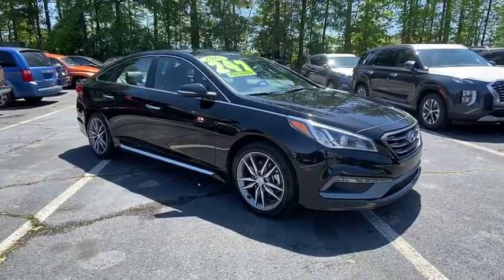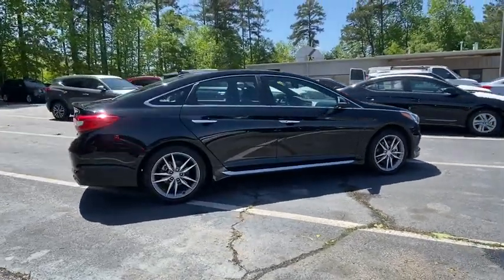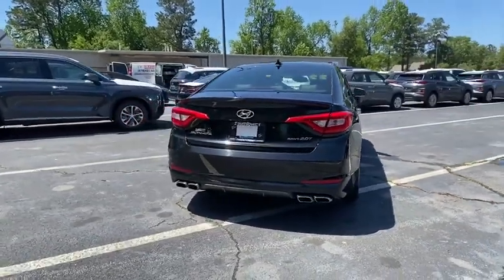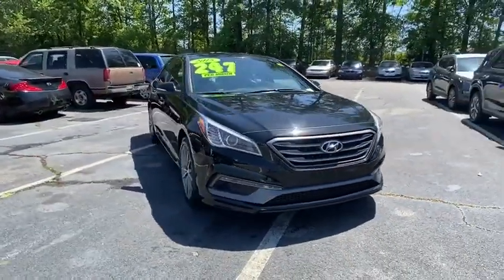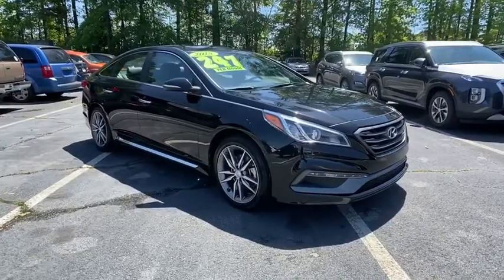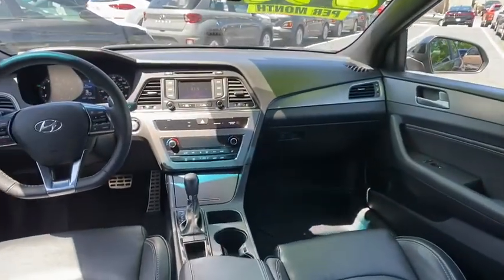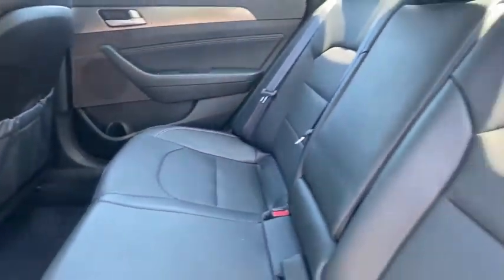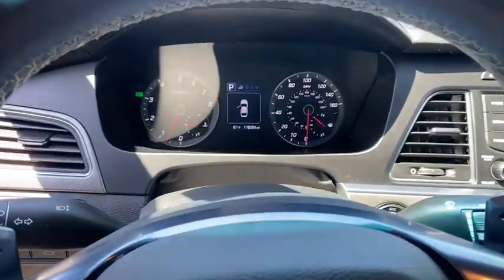2015 Hyundai Sonata Riverdale, Morrow, Union City, Jonesboro, Forest Park, GA H5995A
Used 2015 Hyundai Sonata available in Riverdale, Georgia at Southtowne Hyundai of Riverdale. Servicing the Morrow, Union City, Jonesboro, Forest Park, GA area.
2015 Hyundai Sonata Sport 2.0T - Stock#: H5995A - VIN#: 5NPE34AB1FH195008

Phantom Black 2015 Hyundai Sonata Sport 2.0T FWD 6-Speed Automatic with Shiftronic 2.0L 4-Cylinder DGI Turbocharged Black w/Leather Seating Surfaces.brbrHome of the 20 YEAR / MILLION MILE WARRANTY! Black w/Leather Seating Surfaces 18 x 7.5J Hyper Silver Aluminum Alloy Wheels 4-Wheel Disc Brakes 6 Speakers ABS brakes Air Conditioning AM/FM radio: SiriusXM Anti-whiplash front head restraints Auto-dimming Rear-View mirror Automatic temperature control Blind Spot Sensor Brake assist Bumpers: body-color Carpeted Floor Mats CD player Compass Delay-off headlights Driver door bin Driver vanity mirror Dual front impact airbags Dual front side impact airbags Electronic Stability Control Emergency communication system Exterior Parking Camera Rear First Aid Kit Four wheel independent suspension Front anti-roll bar Front Bucket Seats Front Center Armrest Front dual zone A/C Front reading lights Fully automatic headlights Garage door transmitter: HomeLink Heated door mirrors Heated Front Bucket Seats Heated front seats High-Intensity Discharge Headlights Illuminated entry Knee airbag Leather Seating Surfaces w/Contrast Stitching Leather Shift Knob Leather steering wheel Low tire pressure warning MP3 decoder Occupant sensing airbag Outside temperature display Overhead airbag Overhead console Panic alarm Passenger door bin Passenger vanity mirror Power door mirrors Power driver seat Power steering Power windows Radio: AM/FM/SiriusXM/CD/MP3 Audio System Rear anti-roll bar Rear Bumper Applique Rear reading lights Rear seat center armrest Rear window defroster Remote keyless entry Reversible Cargo Tray Security system Speed control Speed-sensing steering Speed-Sensitive Wipers Split folding rear seat Spoiler Steering wheel mounted audio controls Tachometer Telescoping steering wheel Tilt steering wheel Traction control Trip computer Turn signal indicator mirrors Variably intermittent wipers and Wheel Locks. 23/32 City/Highway MPGbrbrAwards:br  * 2015 KBB.com 10 Most Comfortable Cars Under $30000   * 2015 KBB.com Best Buy Awards Finalist   * 2015 KBB.com 10 Best Sedans Under $25000   * 2015 KBB.com 15 Best Family CarsbrSouthTowne is a family owned and operated full-service dealer serving the communities of Newnan Peachtree City Carrollton Griffin LaGrange Columbus Union City Morrow Riverdale Fayetteville and the rest of Greater Atlanta for more than 25 years. We are 100% committed to ensuring this will be the most pleasant car-buying and ownership experience youve encountered. We look forward to the opportunity to earn your business.